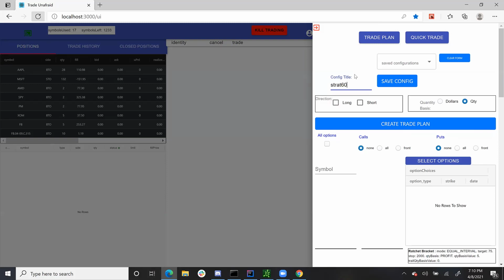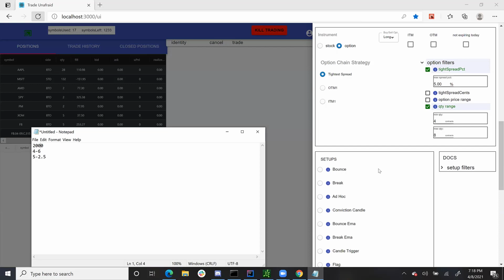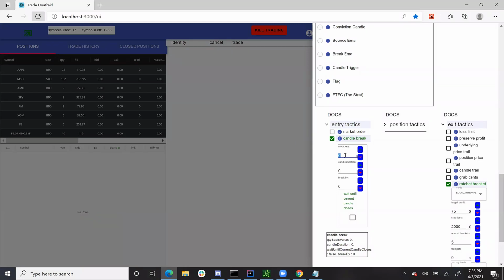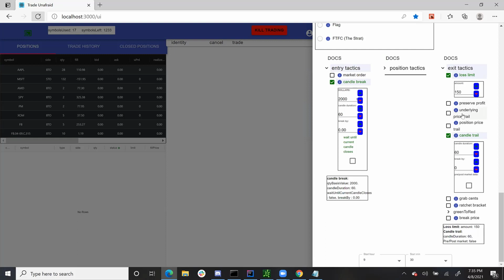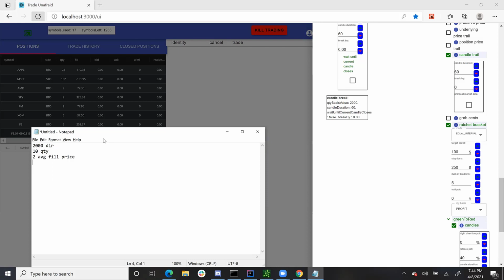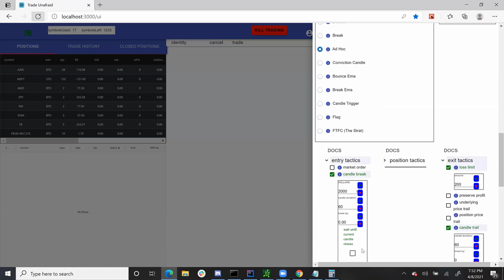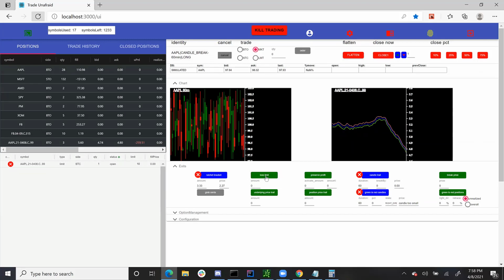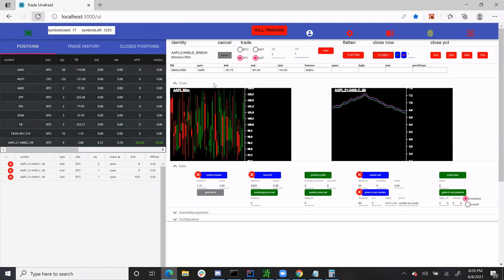8Apr2021 Product Training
Overview of how to configure a Trade Plan with some emphasis on how to implement Rob Smith's The Strat trades.